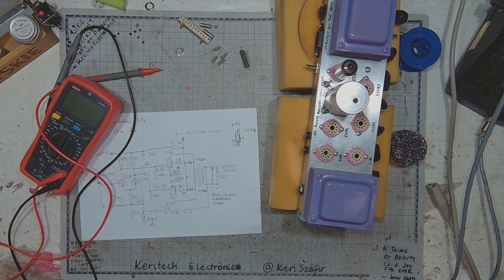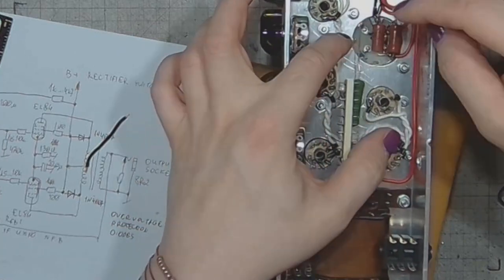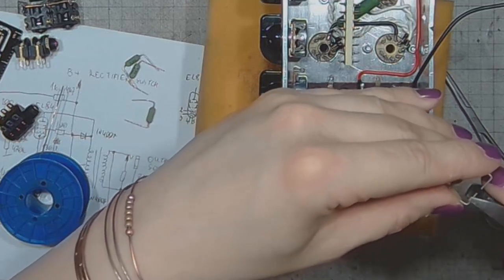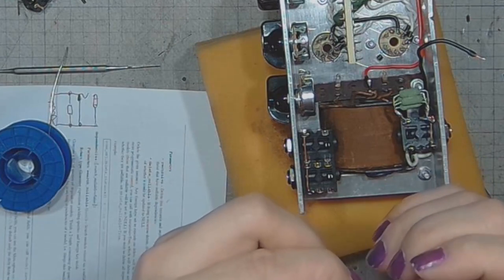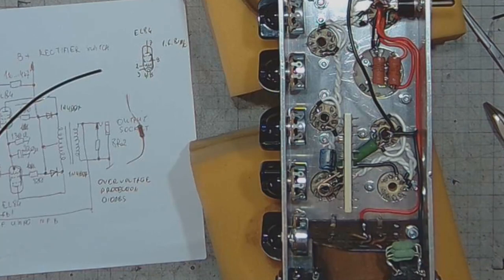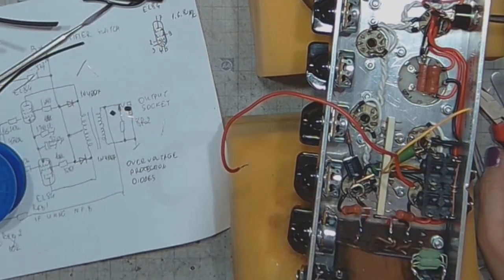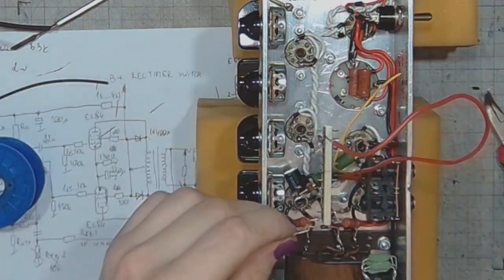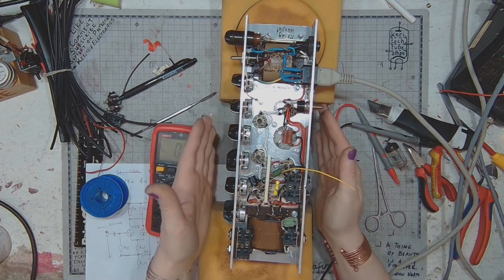Keritech DD-12 "Dirty Dozen" Amp - Part 9: Power Tubes Wiring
Wiring the EL84 output pentodes in the DD-12 "Dirty Dozen" amp. Mistakes made and corrected.

Solder suckers suck... but they're good at it!

0:00 Intro
1:30 Schematic
6:00 Adding a Terminal Strip
15:19 EL84 Cathode Resistor and Ground Wiring
24:20 Output Jack and Dummy Load
30:45 Oops 1 - Wrong Jack Type
33:00 Oops 2 - Bad Wiring!
38:50 Now I Realized... Correcting
50:20 Cathodes & Ground Wiring Continued
1:13:10 Plate Wiring & Screen Grid Resistors
1:28:00 Inverter & Effect Loop Jacks
1:33:40 Screen Grid Power
1:36:50 Control Grid Wiring
1:54:00 DC Voltage Measurements
1:58:57 Kitty Afterword